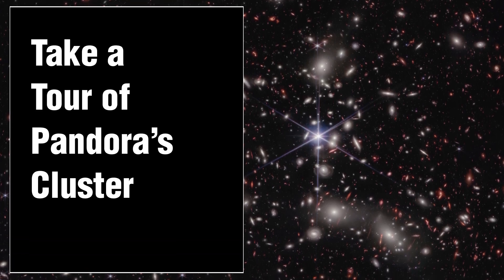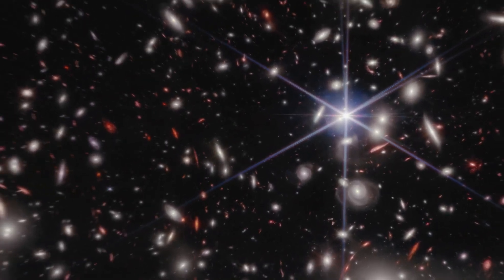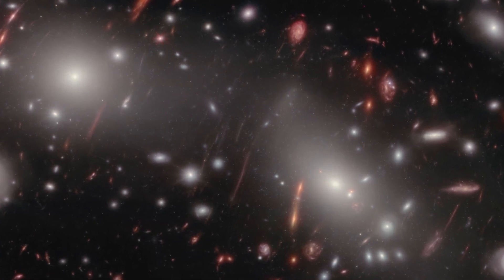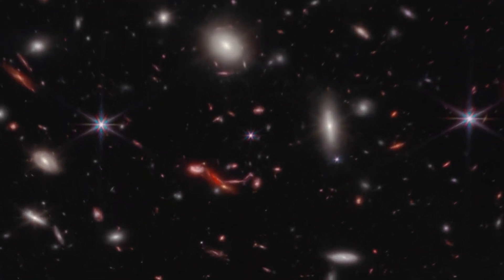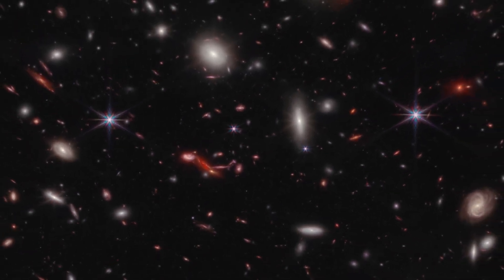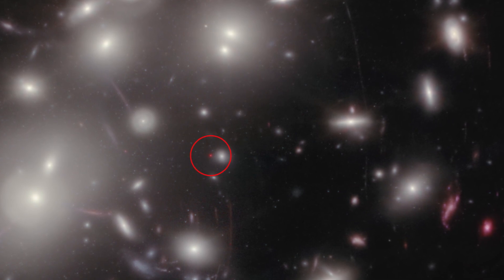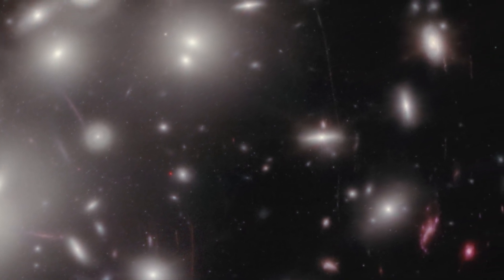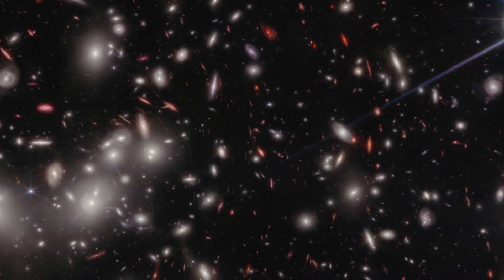Take a Tour of Pandora's Cluster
This video tours Pandora’s Cluster (Abell 2744), a region where multiple clusters of galaxies are in the process of merging to form a megacluster. Astronomers estimate 50,000 sources of near-infrared light are represented in this image from NASA’s James Webb Space Telescope.

The concentration of mass in Pandora’s Cluster is so great that the fabric of spacetime is warped by gravity, creating an effect that makes the region of special interest to astronomers: a natural, super-magnifying glass called a “gravitational lens” that they can use to see very distant sources of light beyond the cluster that would otherwise be undetectable, even to Webb. These lensed sources, which are particularly prominent in the lower right area, appear red in the image, and often as elongated arcs distorted by the gravitational lens.

The video also highlights a mysterious object that appears to be no more than a red dot. One theory is that this source of infrared light is a glowing disk of gas surrounding a supermassive black hole in the early universe.

Credits:

VIDEO: STScI, Danielle Kirshenblat
SCIENCE: Ivo Labbe (Swinburne), Rachel Bezanson (University of Pittsburgh)
IMAGE PROCESSING: STScI, Alyssa Pagan